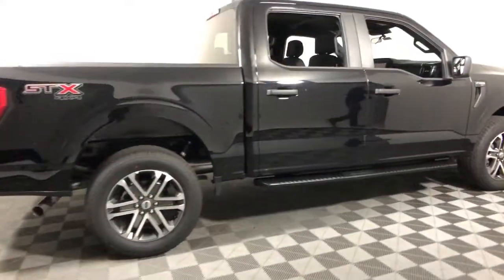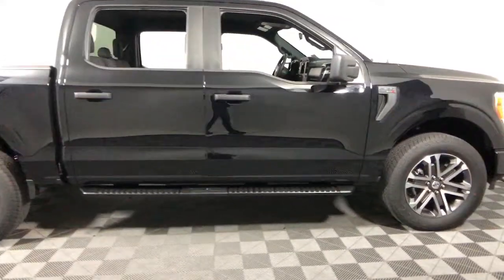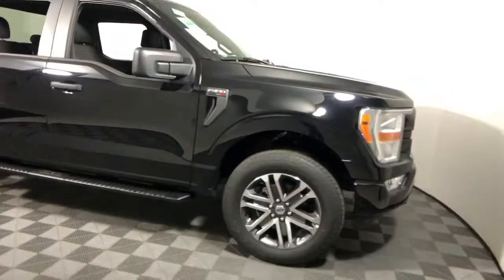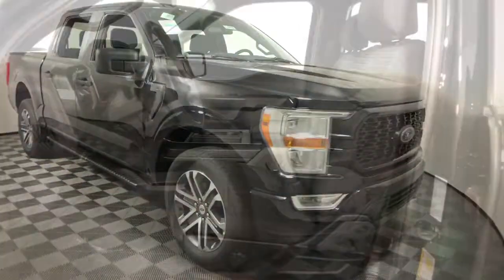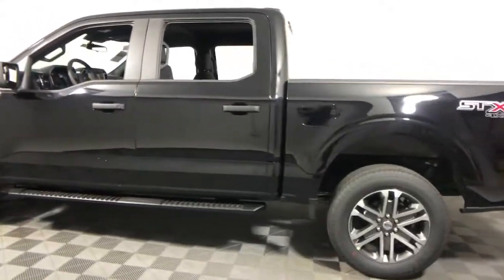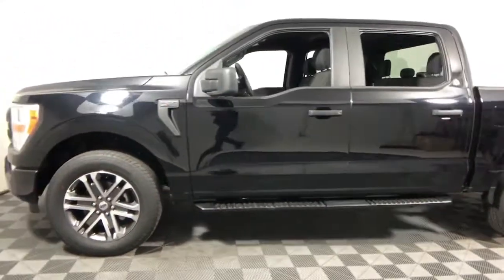2021 Ford F-150 Easton PA, Allentown PA , Bethlehem PA, Quakertown PA, Phillipsburg NJ F29039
Agate Black Metallic New 2021 Ford F-150 available in Easton, Pennsylvania at Koch Ford. Servicing the Allentown PA , Bethlehem PA, Quakertown PA, Phillipsburg NJ area.

Koch Ford
3810 Hecktown Rd